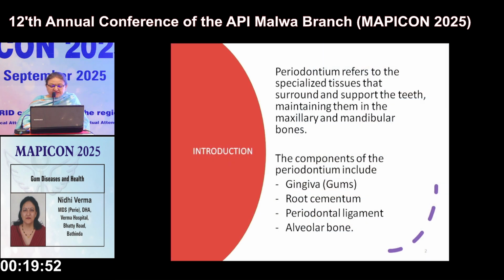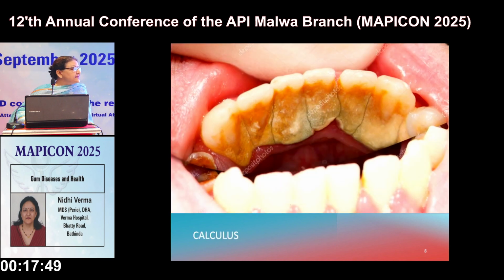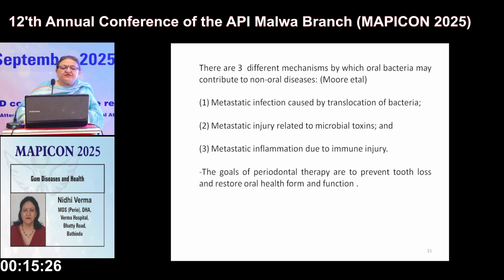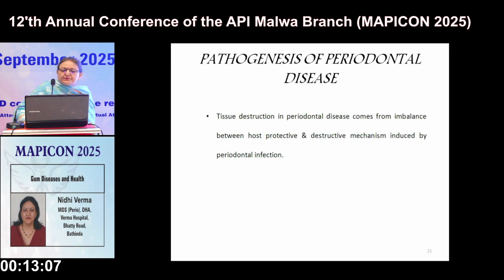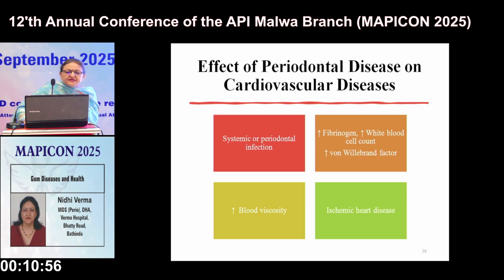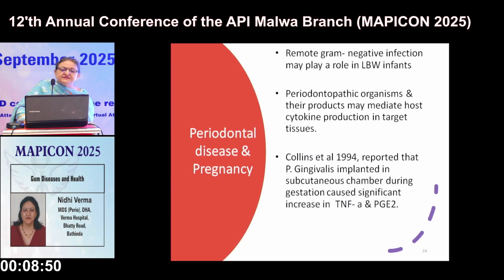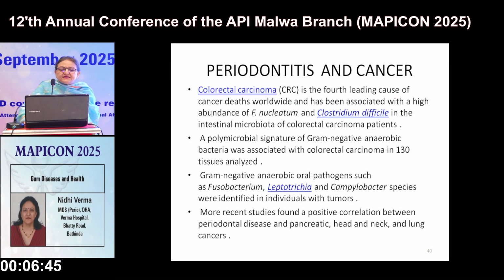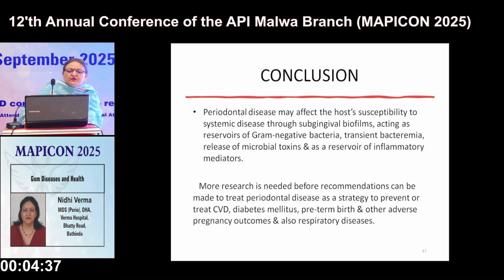Dr Nidhi Verma